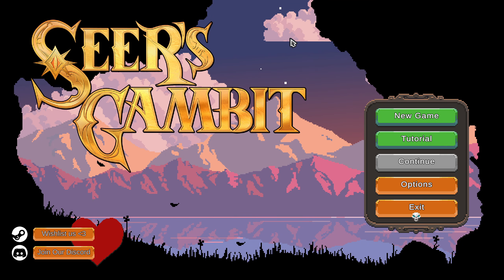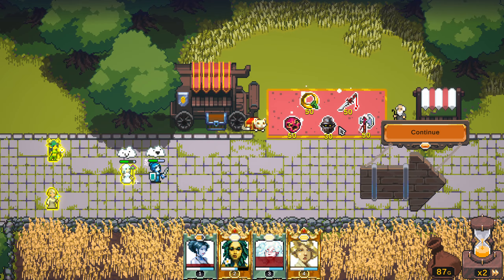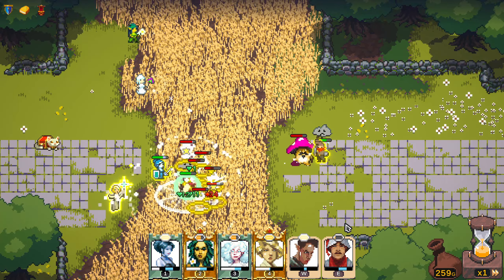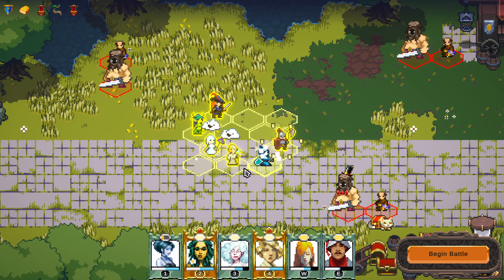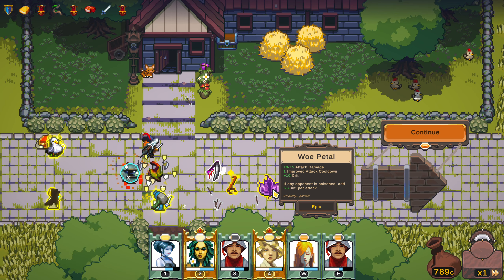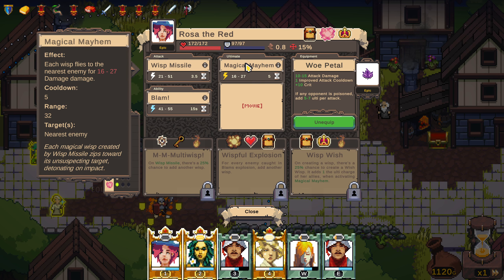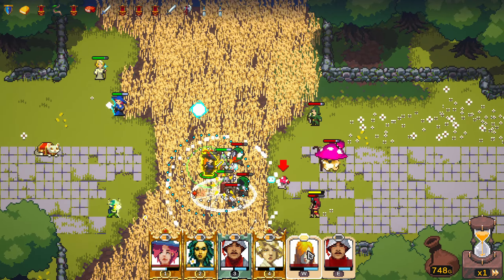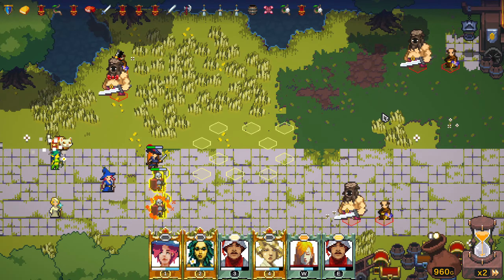Thermonuclear Town Guard Anyone? [ Seer's Gambit ]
Seer's Gambit is a semi-autobattler currently very early in development, so this is more of a vertical slice of the combat system, with a proper overworld, multi location system, etc. planned in the future.